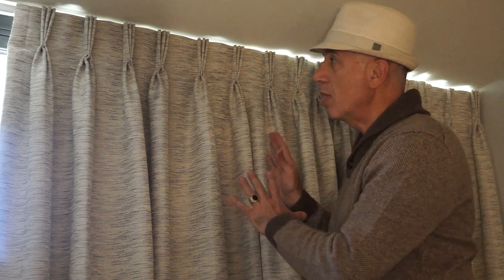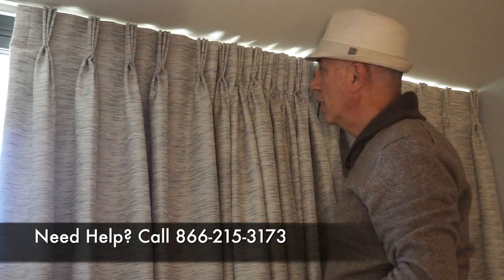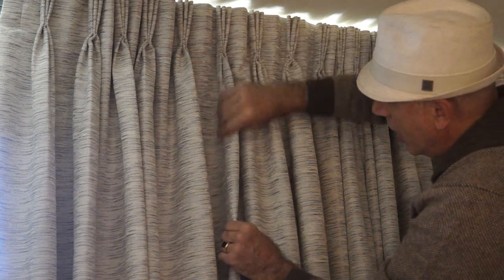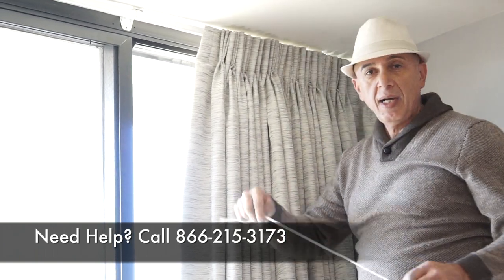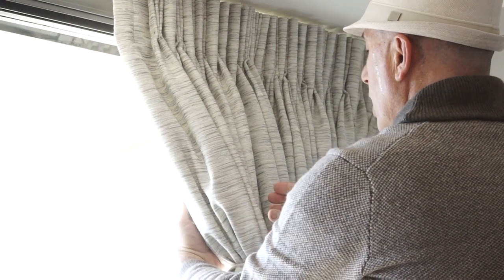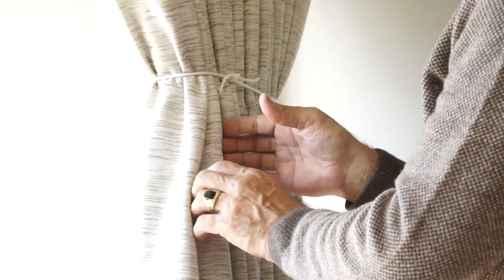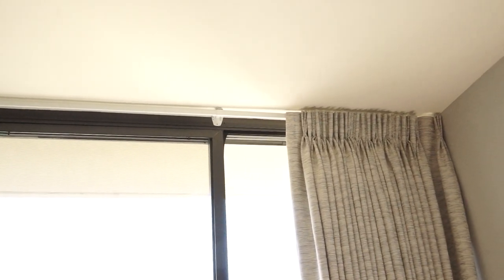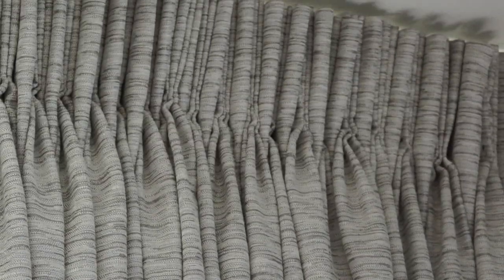DIY How To Pleat Curtains – Fan Fold Drapes | Galaxy Design Video #188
This video by Galaxy design will show you How To Pleat Curtains. Get our latest complimentary Elegant Drapery Catalog

GALAXY-DESIGN:
Who is Galaxy-Design? At Galaxy-Design our mission is to provide Elegant drapery packages. For over 36 years we’ve been providing luxurious curtains and drapes for beautiful homes, restaurants, businesses, nightclubs, office buildings, hotels, and commercial buildings.
Most of all, Steve is loaded with passion. Whether he’s speaking in front of an audience or consulting homeowners, Steve gives his heart and soul to make a contribution and help people achieve the results they desire.